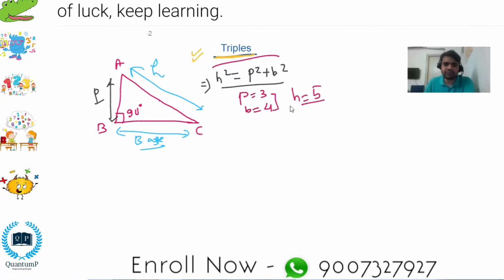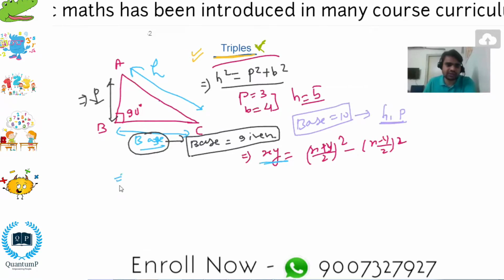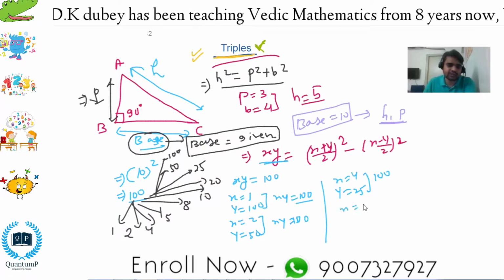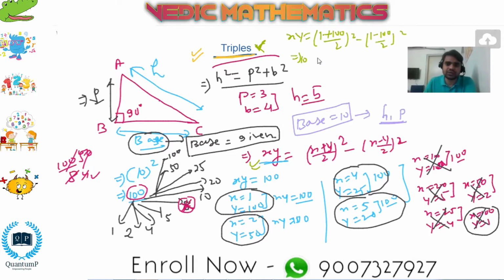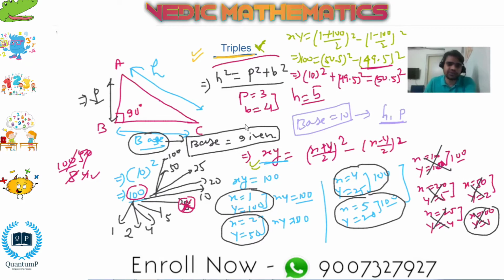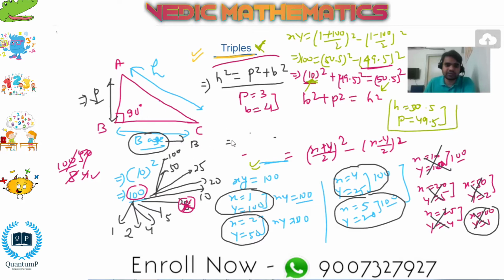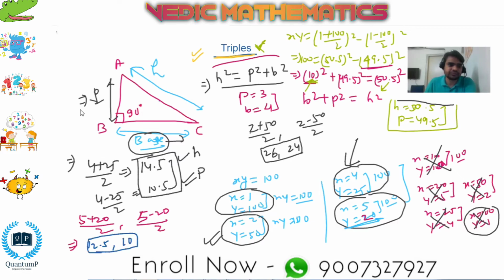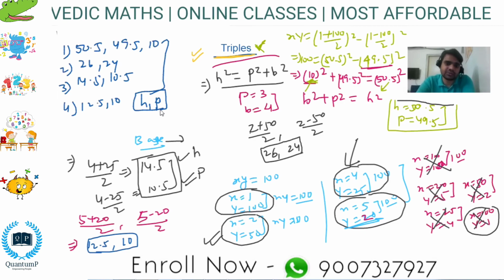43 TRIPLES PYTHAGOROUS THEOREM